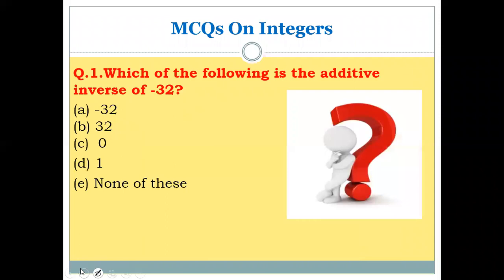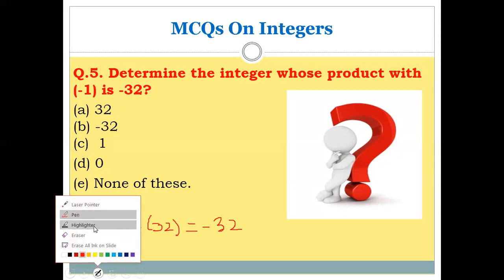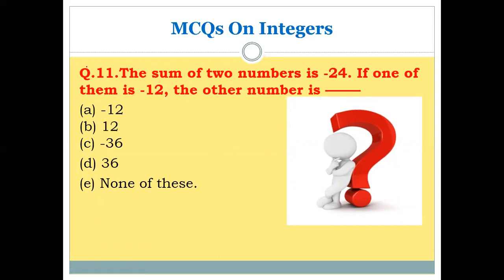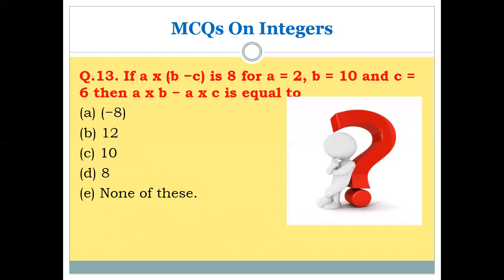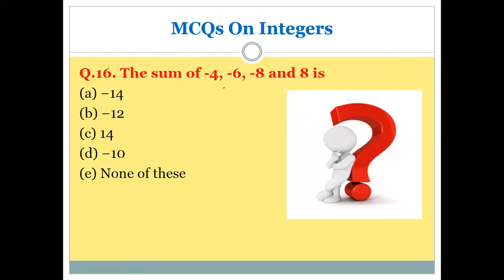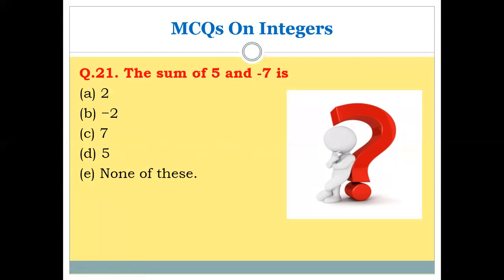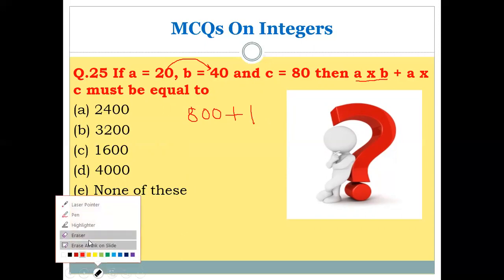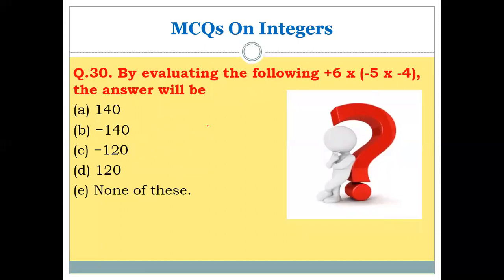Class-VII II Ch-1-Integers II 30 MCQs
The video consists of 30 multiple choice questions on Integers. Every question has the explanations of concepts involved to clear the doubts.
It is often observed that even high-grade learners do mistakes while doing mathematical operations on integers. If all the questions of the video are covered by a learner then chances of committing the errors will be lesser as the questions are giving you better clarity. Please watch the video till the end. Thank You.